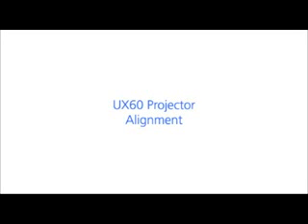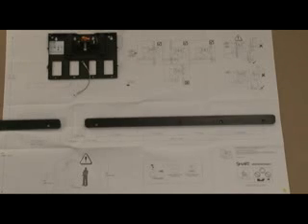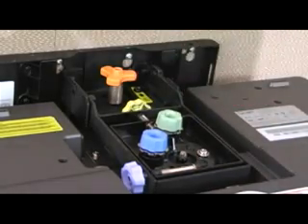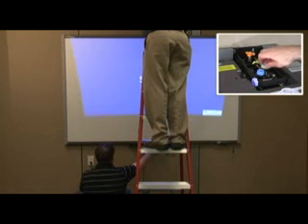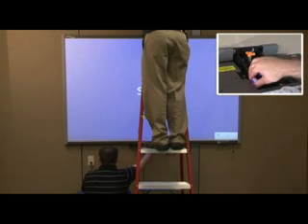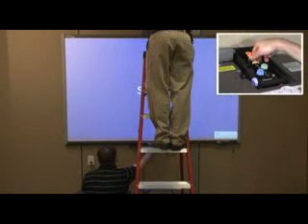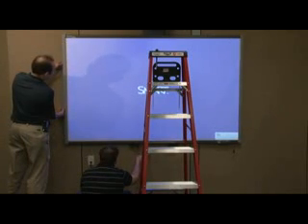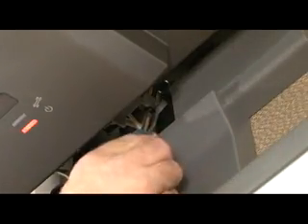SMART UX60 Projector Alignment